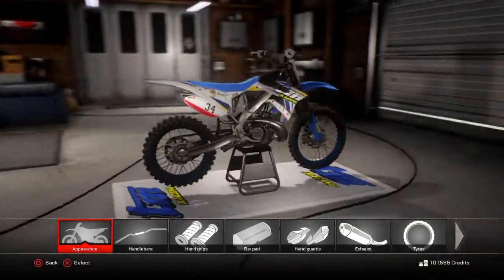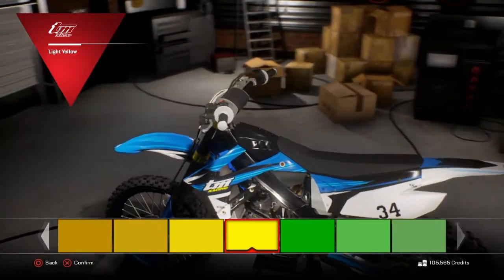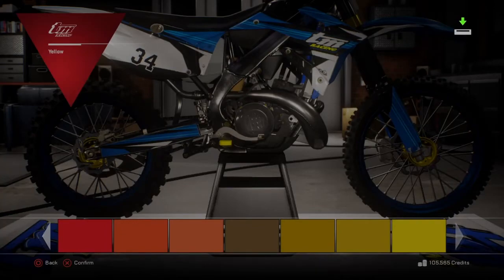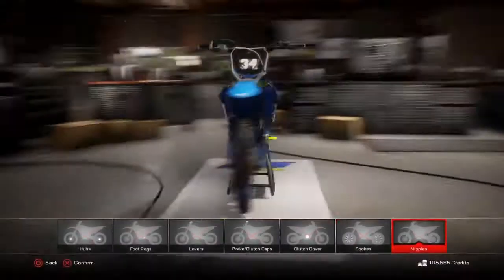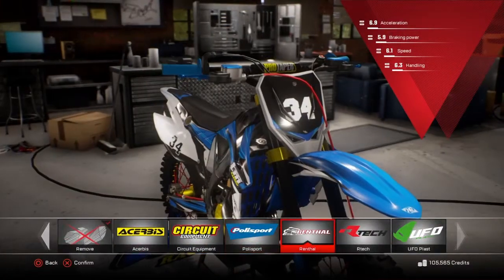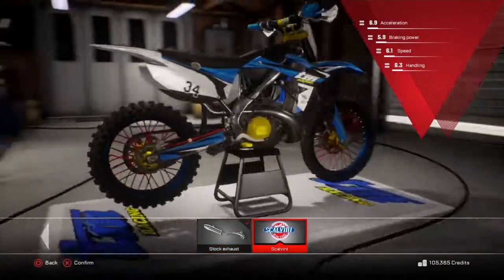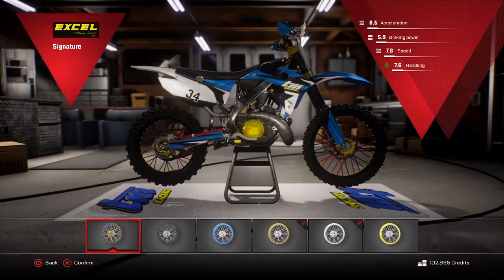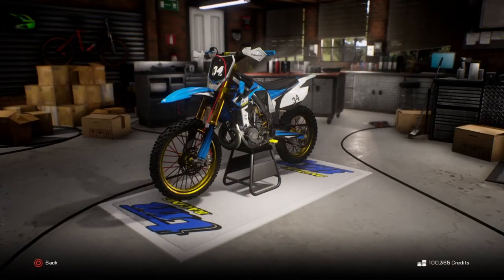MXGP 3 bike customization.TM 125.